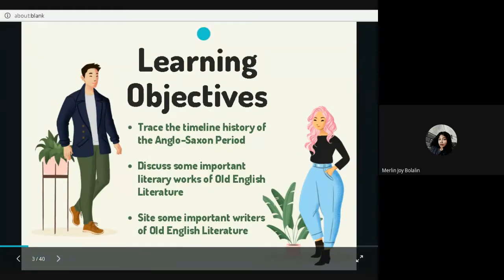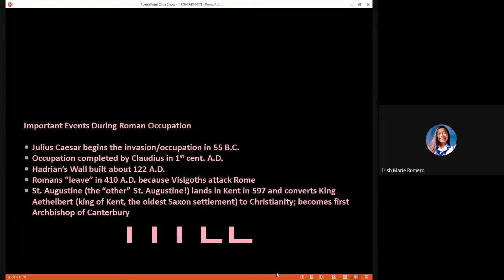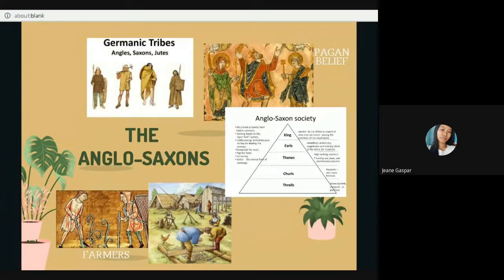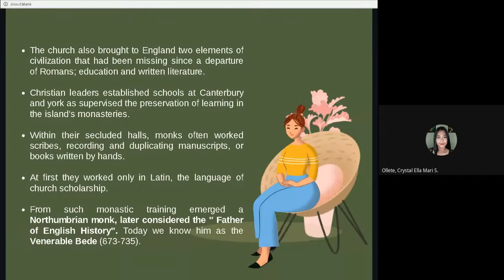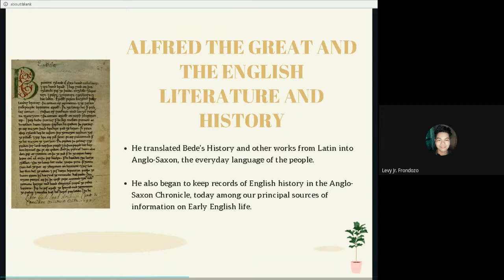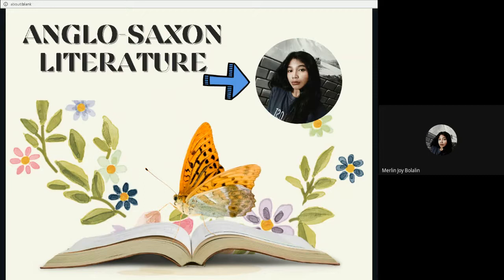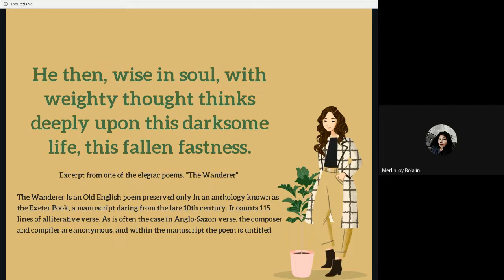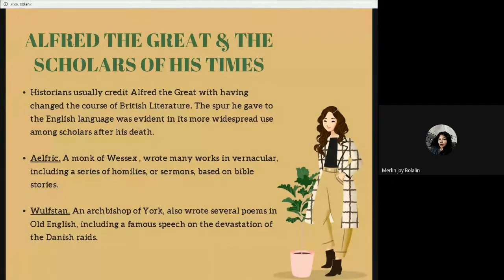Old English Literature -Survey of English and American Literature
This video Old English Literature -Survey of English and American Literature" discusses the old English lit. It contains the literary themes, authors, and literary pieces during the period. It also talks about the history of old English.